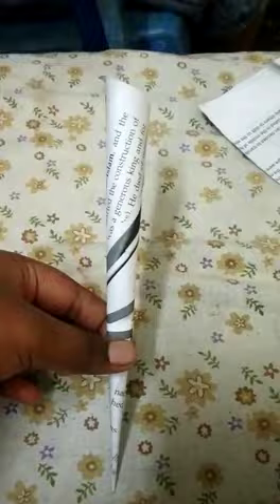paper rocket by Kevin Marshall (Champion)